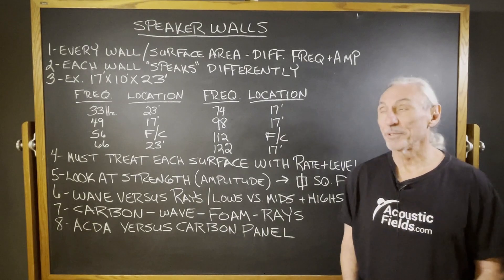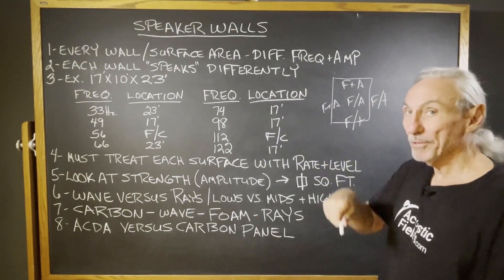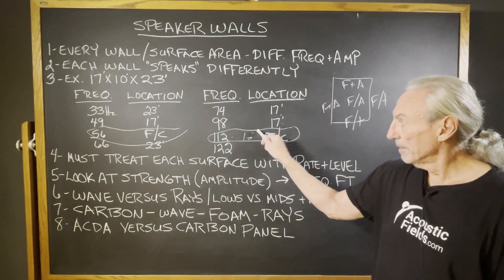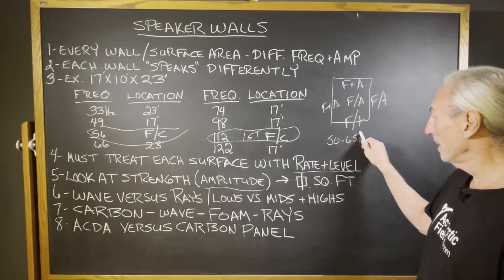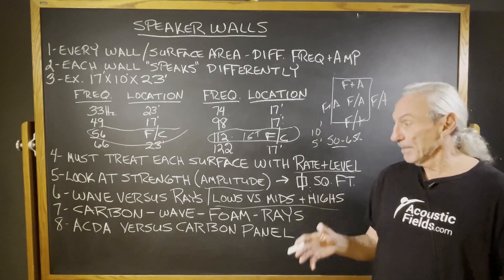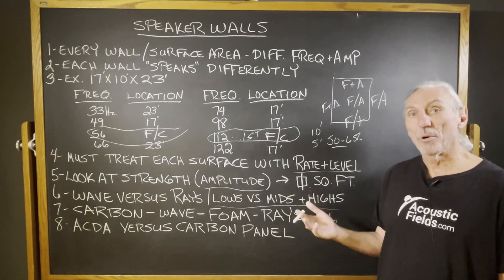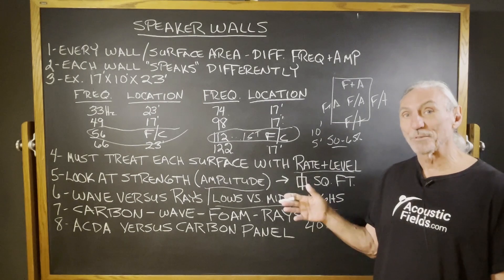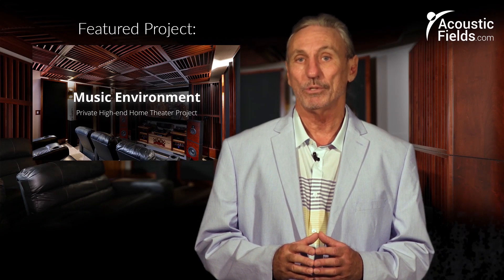Speaker Walls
- - In this video we're going to talk about speaker walls and how every surface area of our rooms contributes to the overall acoustical issues we're hearing. Watch the video to find out more!